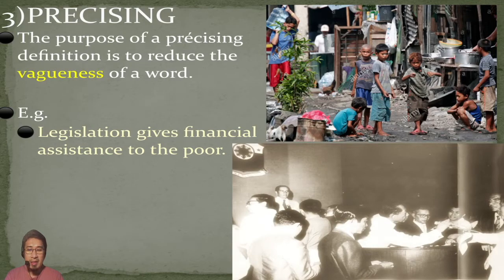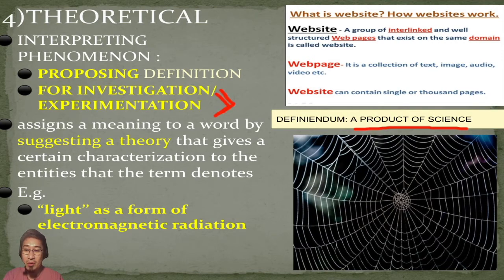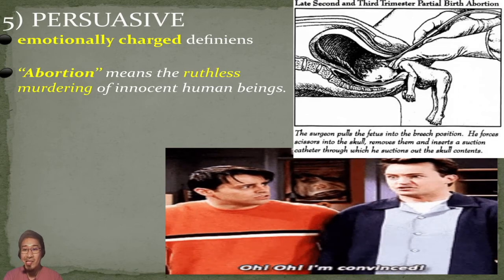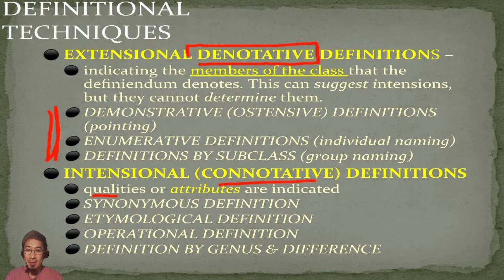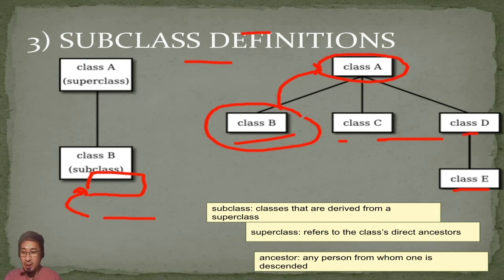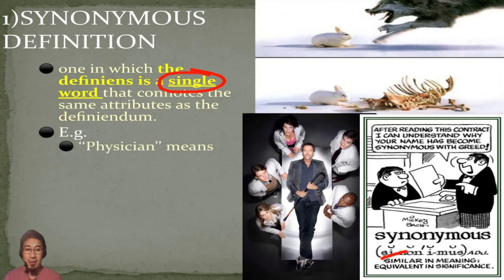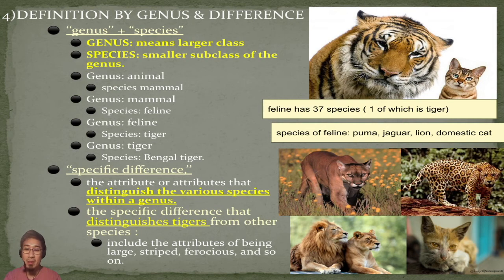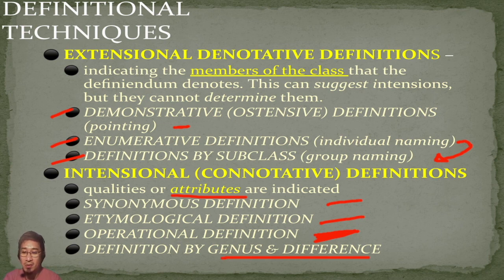CTHINK VIDEO LECTURE 7: PART 4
CONTENTS:
-KINDS OF DEFINITION: Precising, Theoretical, Persuasive
-EXTENSIONAL DENOTATIVE DEFINITION & INTENTIONAL CONNOTATIVE DEFINITION